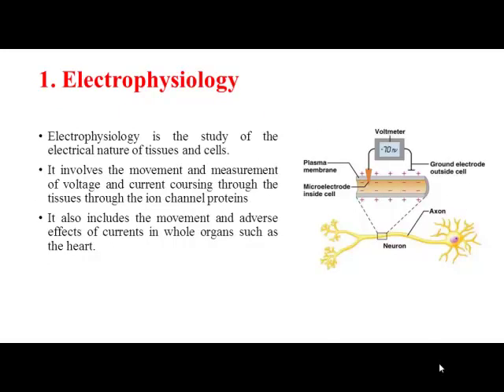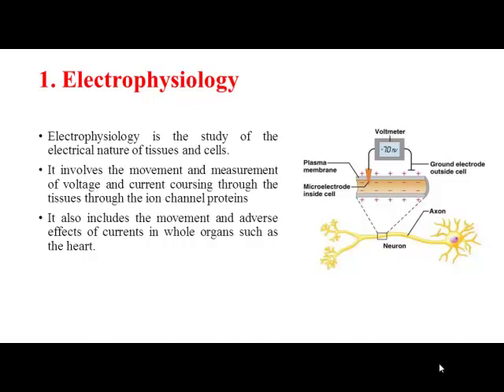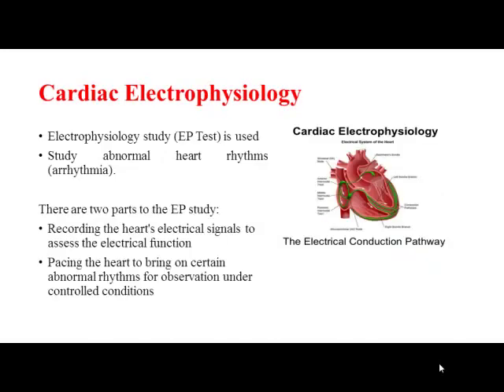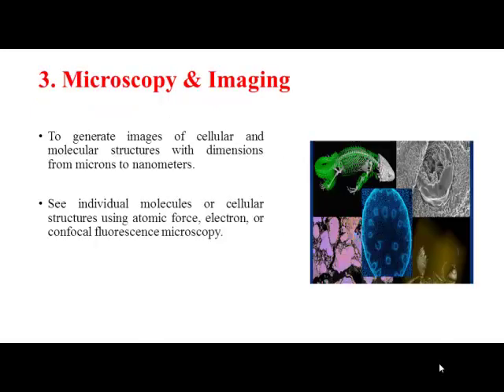Bio503 Lecture 6